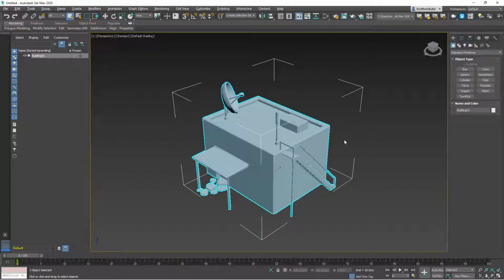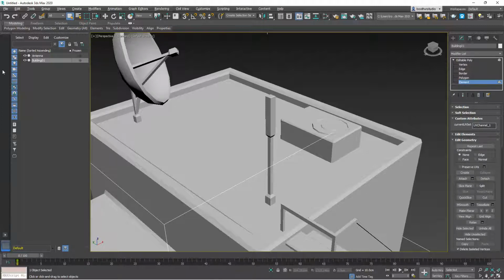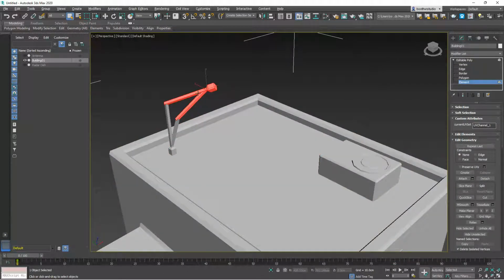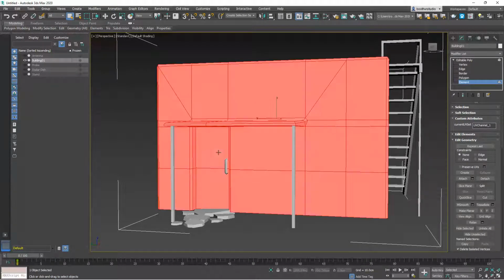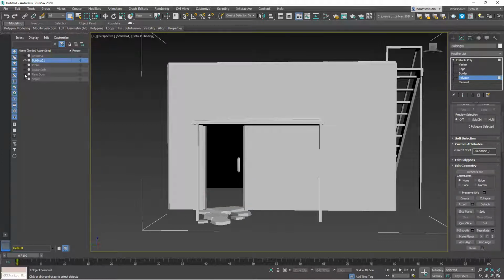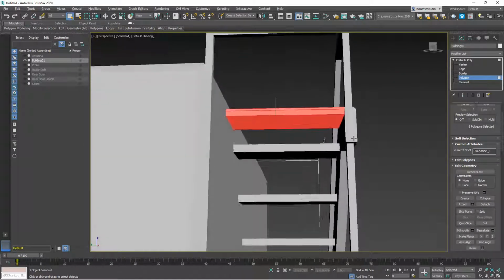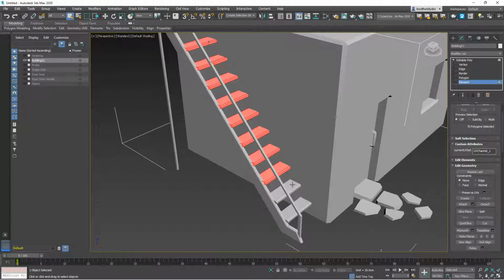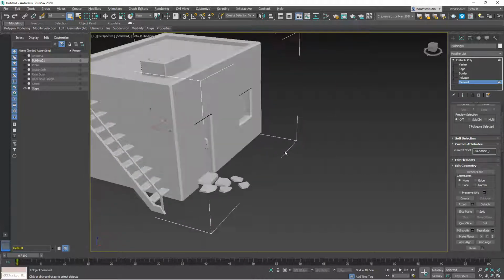Tearing a 3D Model Apart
In this video I detach many objects to get students started in tearing apart this model into its component parts.